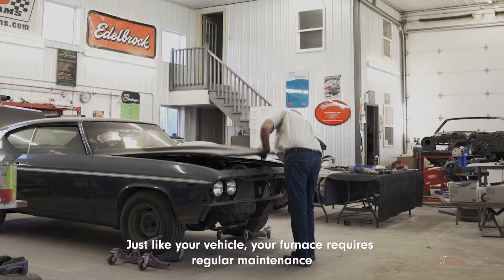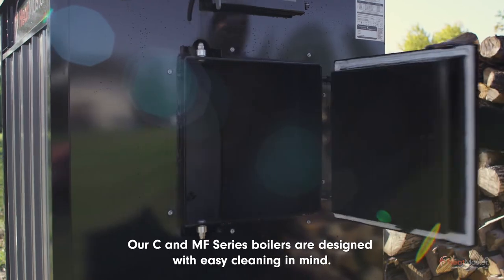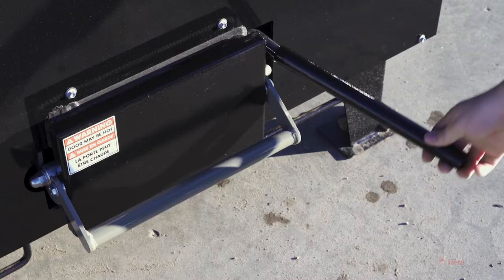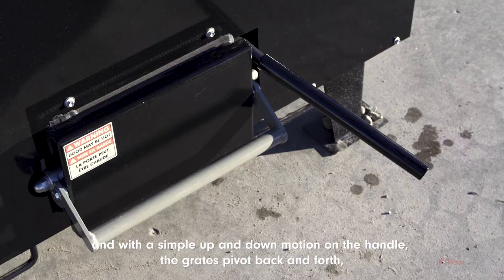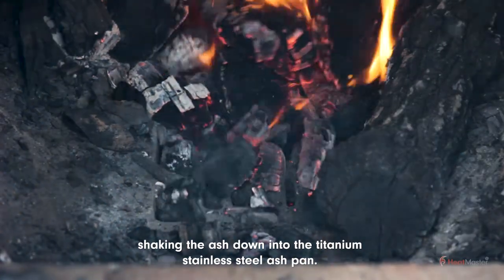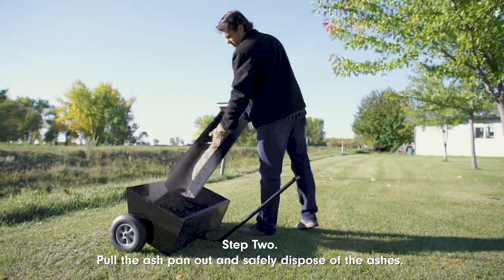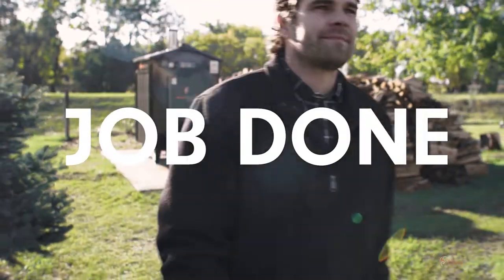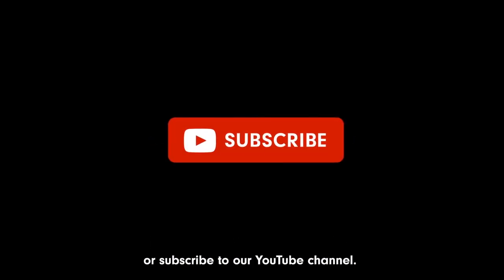Learn About Our Shaker Grates & Ash Pan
HeatMasterss C and MF Series outdoor boilers are simple and easy to maintain.  The firebox has cast iron shaker grates which allow the ash to fall into the titanium stainless stainless steel ash pan. Then you just pull the ash pan out and safely dispose of the ashes. To learn more about HeatMasterss outdoor furnaces go